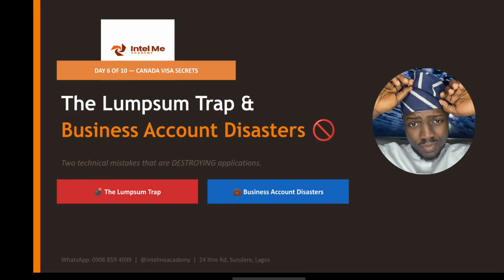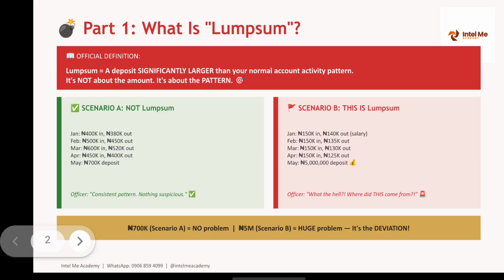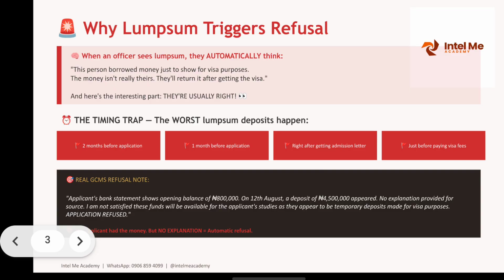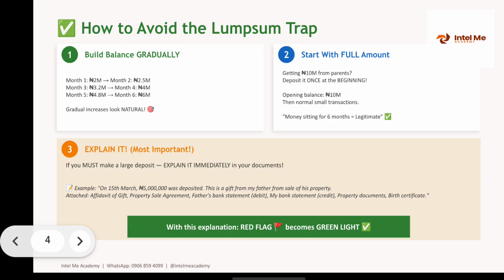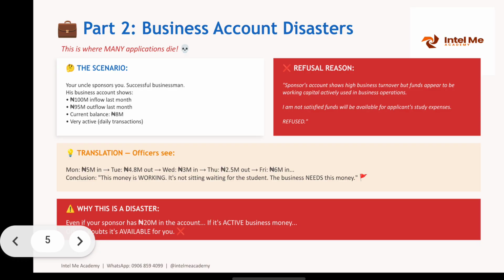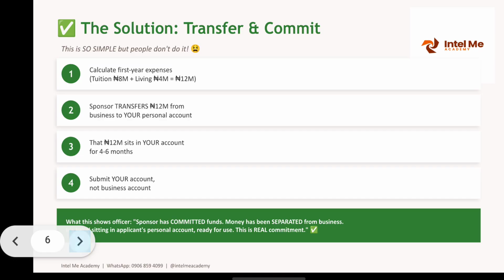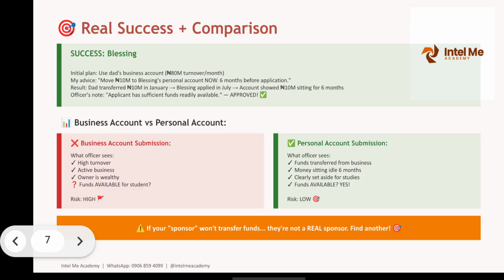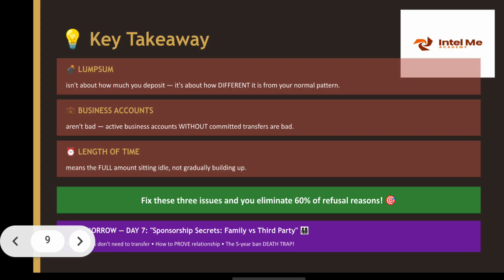DAY 6 OF CANADA STUDY VISA SECRETS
Many Canada study visa applicants get refused not because they don’t have money, but because the way the money appears in their documents raises serious doubts.

In Day 6 of our Canada Study Visa Secrets series, we explain two of the most dangerous proof of funds mistakes applicants make:

The lumpsum trap and the business account disaster.

These two issues quietly destroy many study visa applications, even when the applicant or sponsor looks financially strong on paper.

In this video, you will learn:

• What a lumpsum deposit really means in a Canada study visa application
• Why sudden large deposits can trigger study visa refusal
• How visa officers interpret suspicious bank statement patterns
• Why using a sponsor’s business account can weaken your proof of funds
• How to properly structure transferred funds for a stronger application
• How long your funds should stay in your account before application
• How to present your money in a way that looks clear, traceable, and available

A lot of applicants believe that once the money is available, that is enough.

But Canadian visa officers are not only checking the amount.

They are checking whether the funds are:

• traceable to a legitimate source
• truly available for your studies
• consistent with normal financial activity

If your bank statement shows unexplained lumpsum deposits or your sponsor submits an active business account statement, your application may be refused even if the balance looks strong.

This video breaks down exactly how to avoid these mistakes and improve your chances of Canada study visa approval.

If you are planning to study in Canada, this is one of the most important proof of funds videos you need to watch before submitting your application.